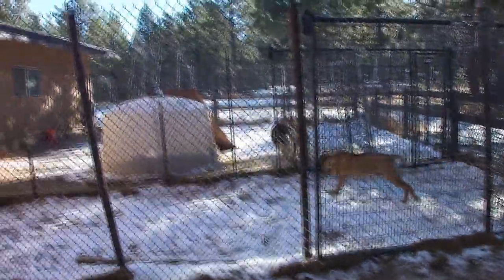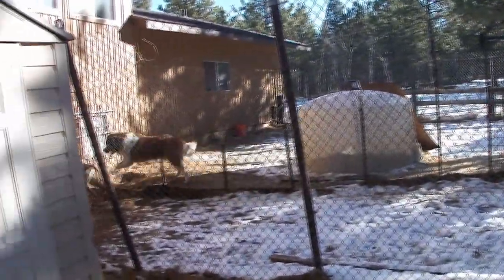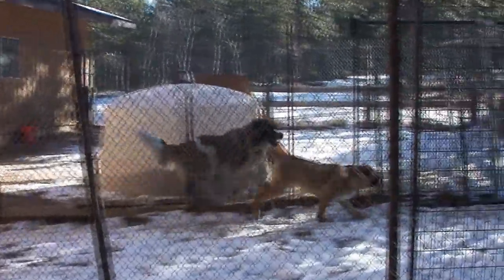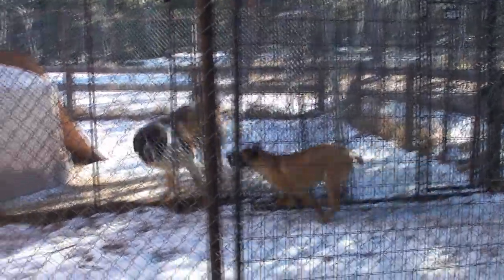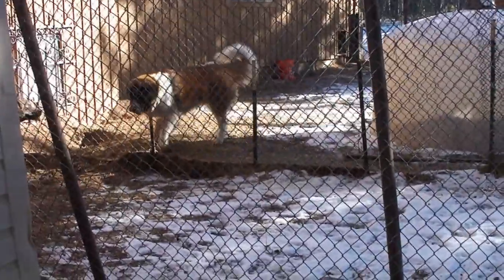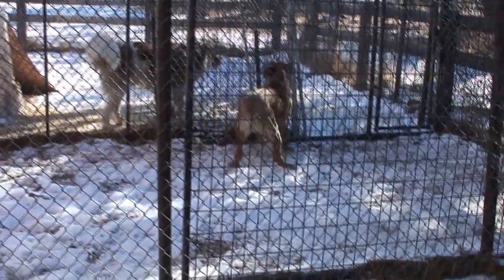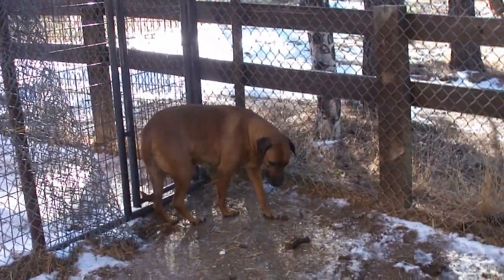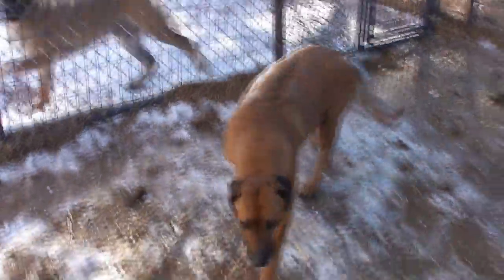We have a sick dog!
One of our dogs is sick, time for a visit to the vet!